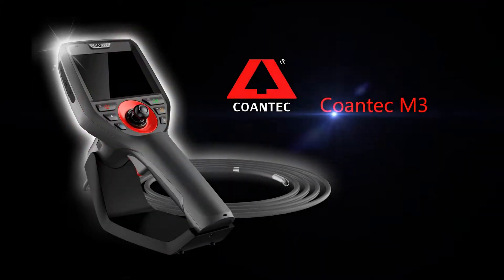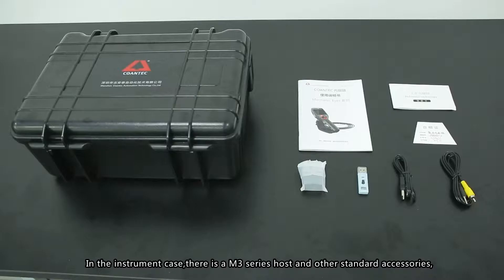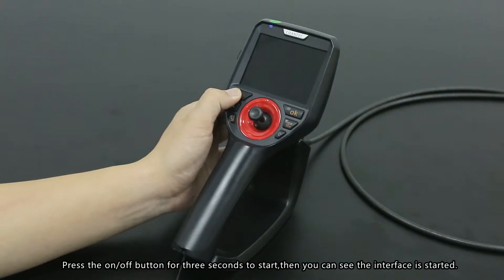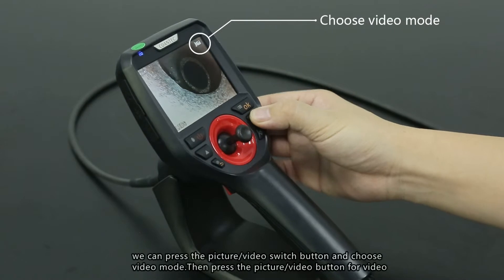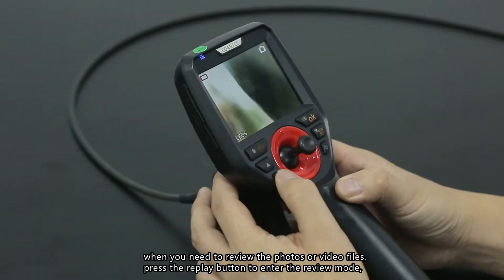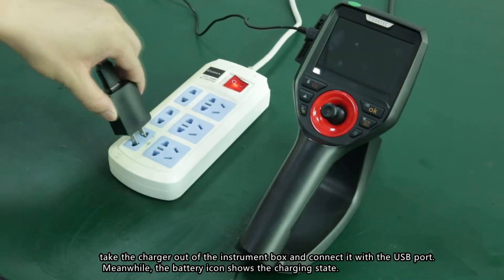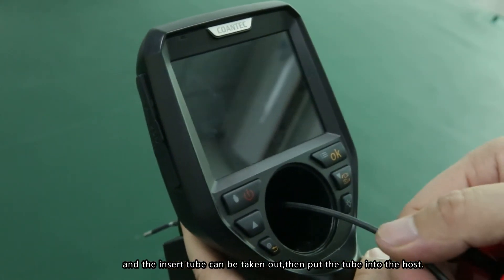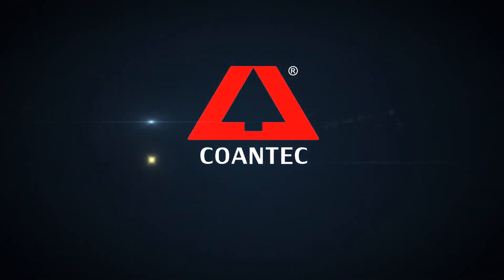Coantec M3 Series Operation Video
Coantec M3 Series HD Industrial Videoscope
1,Wear-resistant titanium alloy probe
2,Sapphire protective lens
3,Double tungsten alloy braided insert tube of 4 layers
4,Sturdy and durable
5,Fast and accurante target location
7,Small instrument case, easy carry
8,Detachable magnetic base
9,Replaceable insert tube
10,Super large depth of field and wide viewing angle
11,Excellent Image processing technology
12,Real-time video output